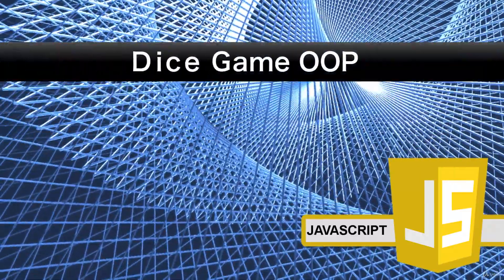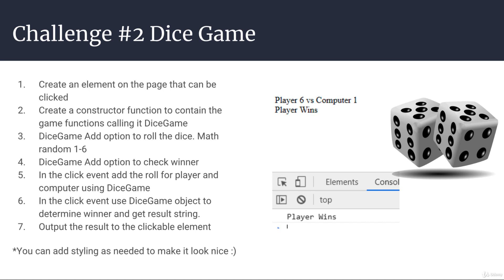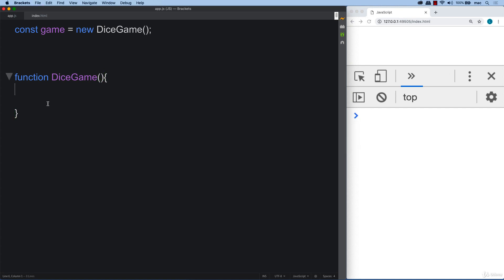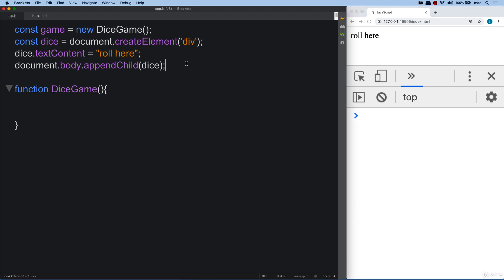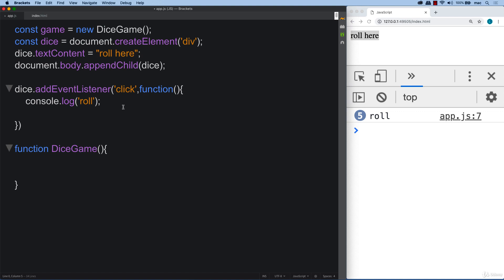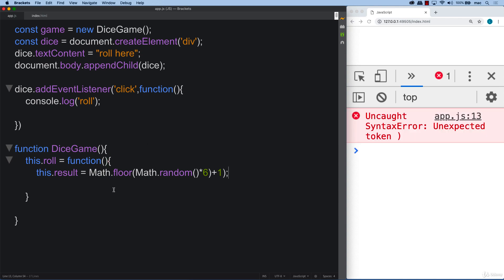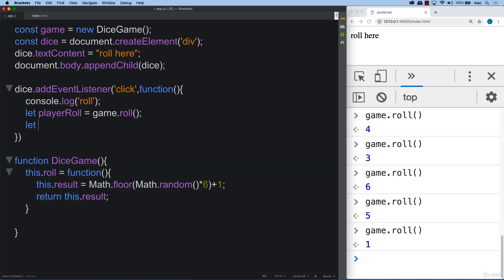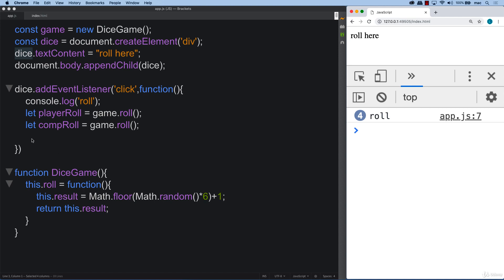55 Modern JavaScript 57 010 Dice Game OOP